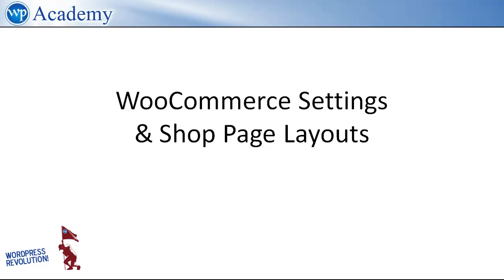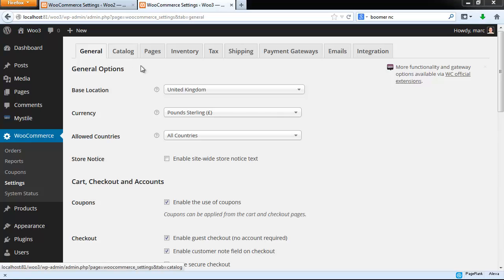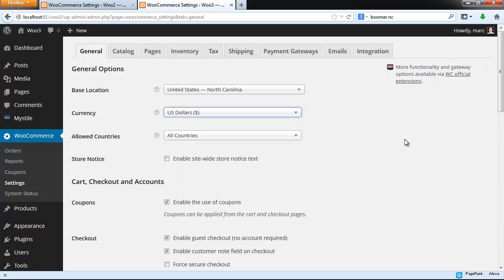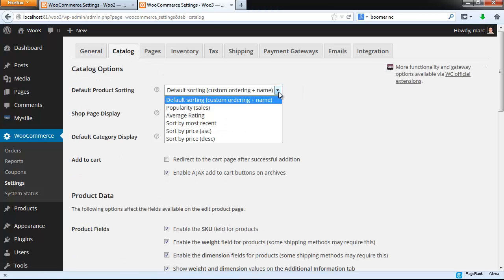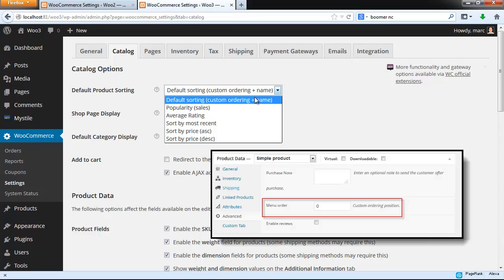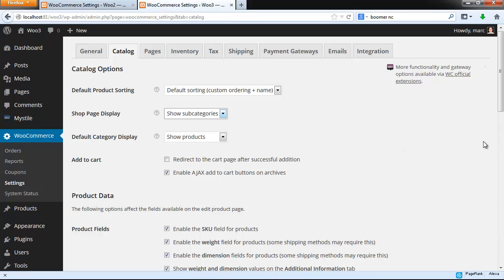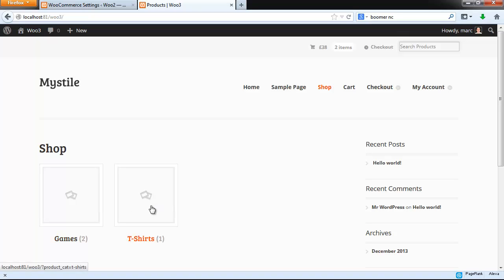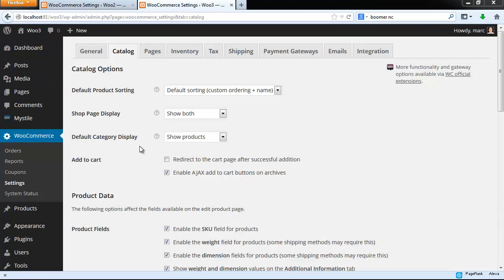a100305: WooCommerce Settings & Shop Page Layouts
Part of WP Academy's WordPress eCommerce & WooCommerce fast-start sequence #6: WooCommerce Settings & Shop Page Layouts